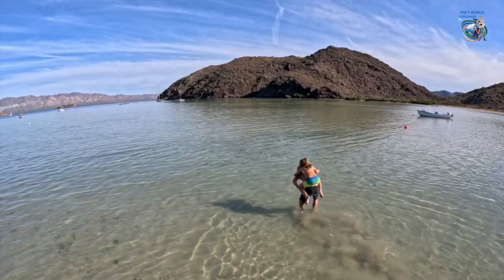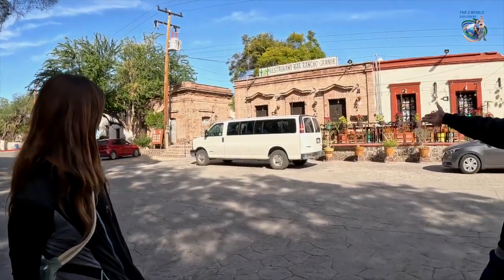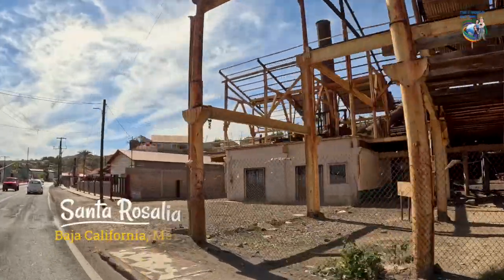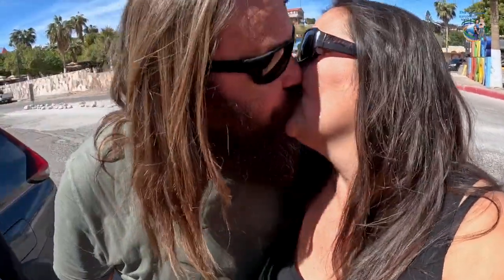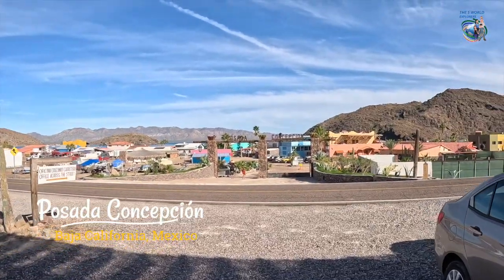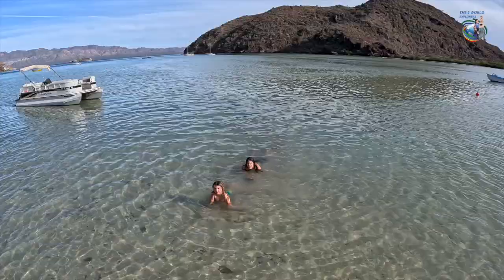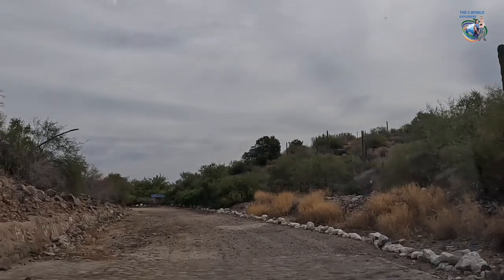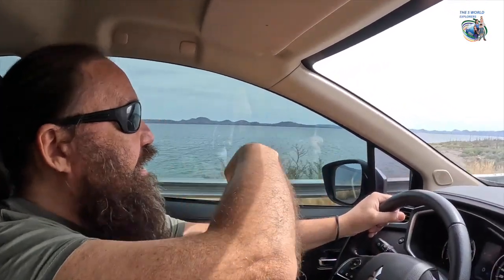Bahía Concepción, Mexico - WAS IT WORTH IT?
Another travel day for us on our road trip through Baja California.
Today, we made a few stops on our way to the famous Bahía Concepción!

00:00 Intro
01:03 First Stop: San Ignacio
04:28 Second Stop: Santa Rosalia
06:54 Third Stop: Mulege'
08:59 Final Stop: Bahía Concepción
12:28 Valentine's Day Celebration
16:39 Beach stop...was it worth it?

Filmed in February 2024 in Bahia Concepcion, Mexico

Want to help us stay on the road and explore new places to share with you? We'll be incredibly grateful and love you forever!

📷 PHOTO AND VIDEO GEAR WE USE

If you want to be the first to hear our news, sign up for our free monthly newsletter